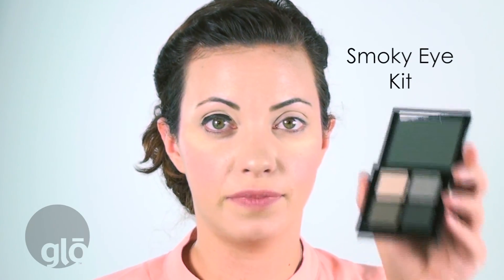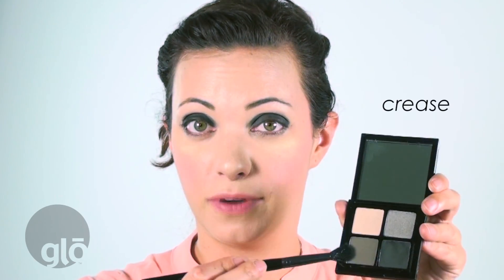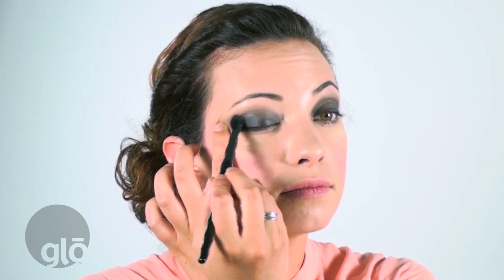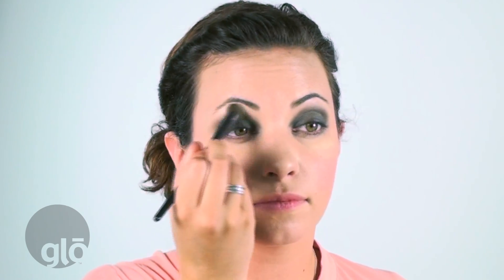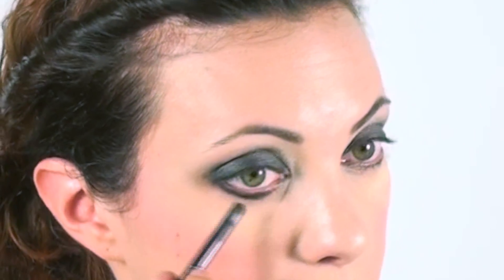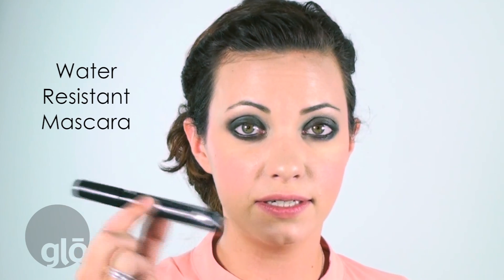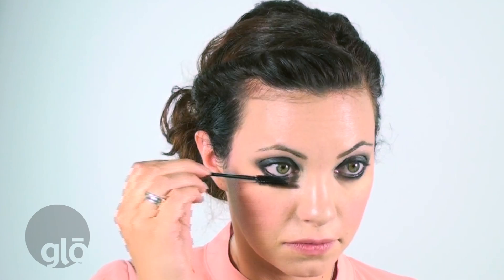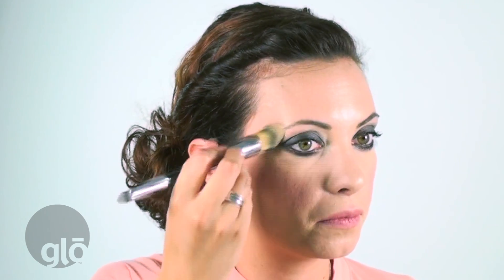How-to: Smoky Eye Makeup Tutorial with Kate McCarthy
Makeup Artist Kate McCarthy makes the always on-trend smoky eye easy with her step-by-step how to in this smoky eye tutorial.

glo minerals has been rebranded to Glo Skin Beauty. Find these professional makeup products and more